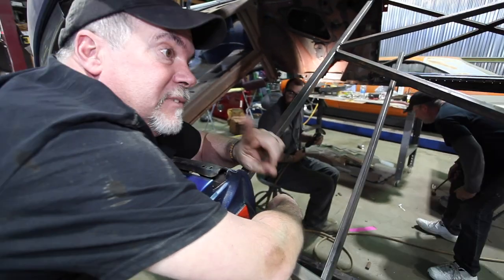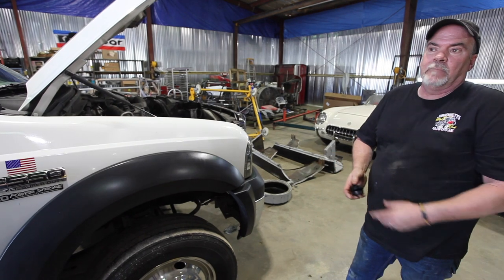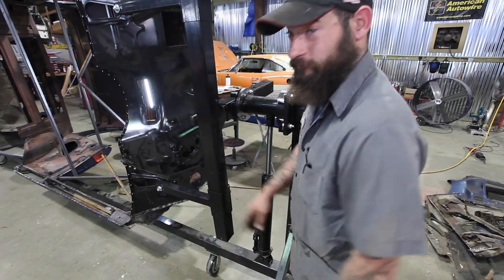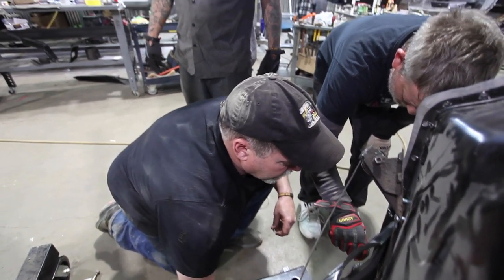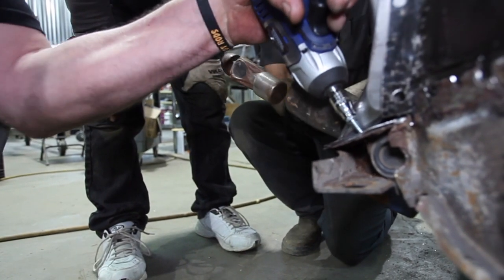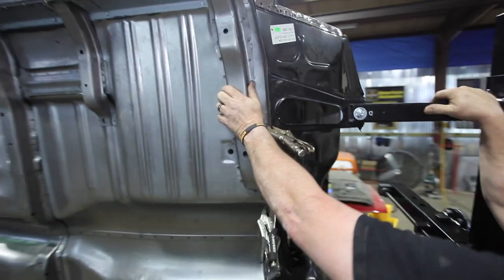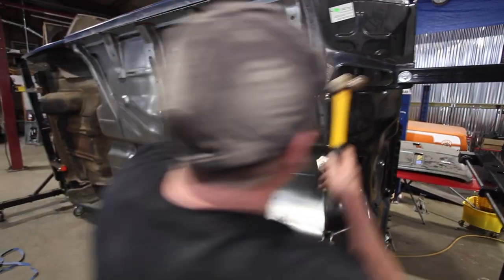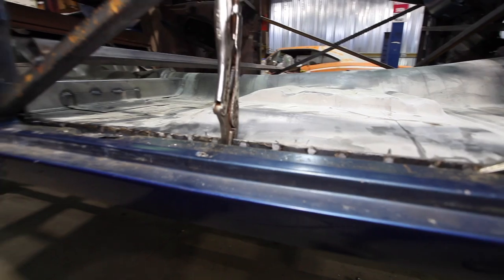1957 Chevy Bel Air Floorboard Install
Jim, Bobby, and Matt ALL work together to install a brand new floorboard in this Classic, GORGEOUS 1957 Chevy Bel Air.
As always, they get it done...of course not without a heavy dose of cuttin' up on each other and making it OH SO enjoyable :)

Music: Freesound Music YouTube Channel: “Rock Around The Block, No Copyright”